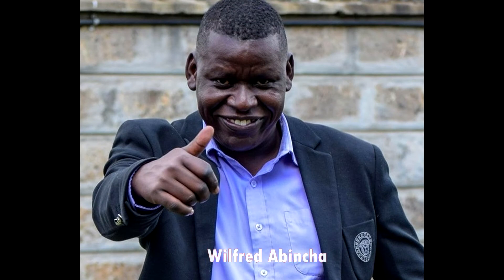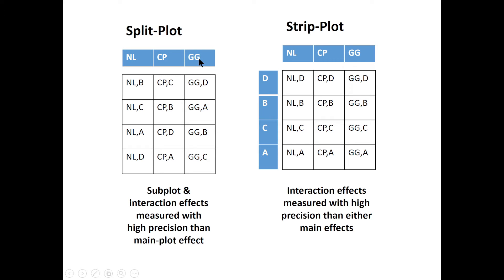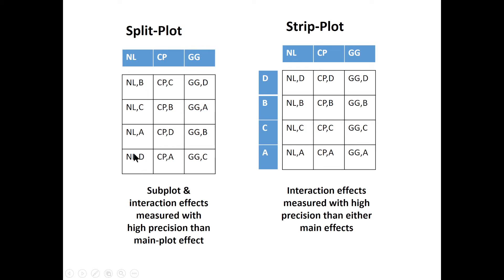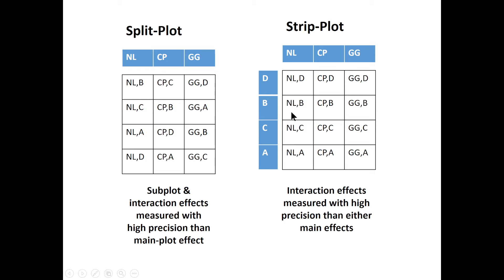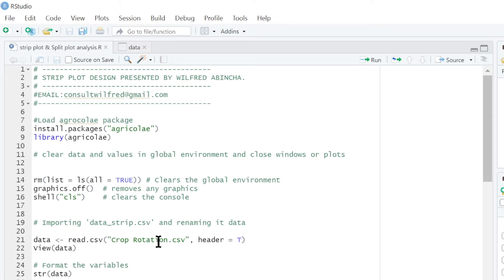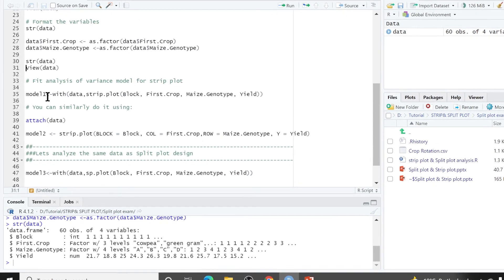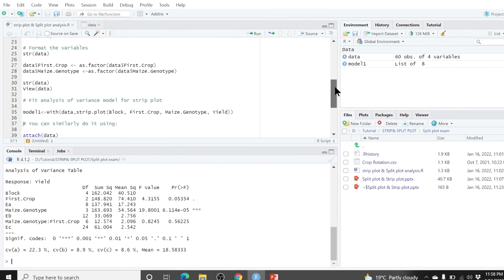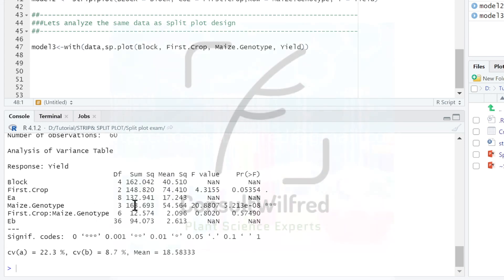Split & Strip Plot Experimental Designs and their analysis in R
I assume that one has basic understanding on R